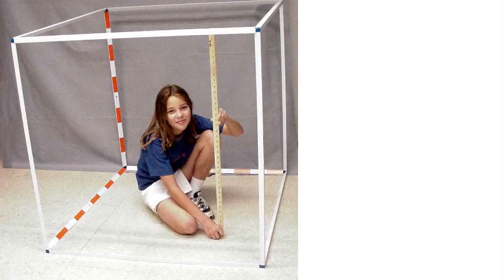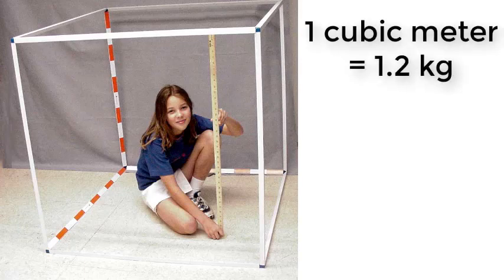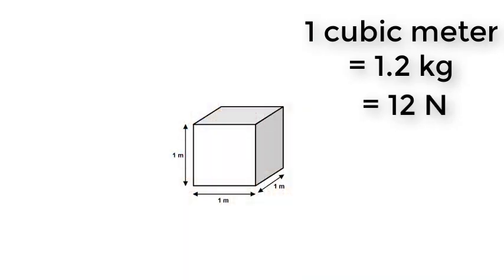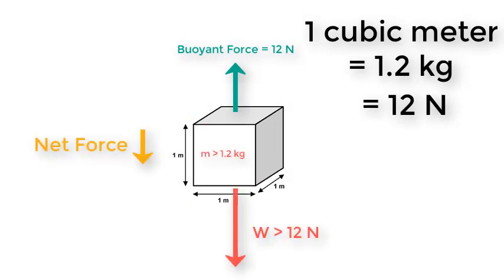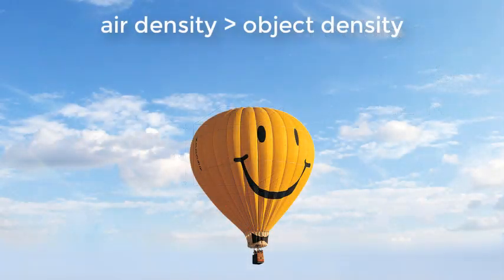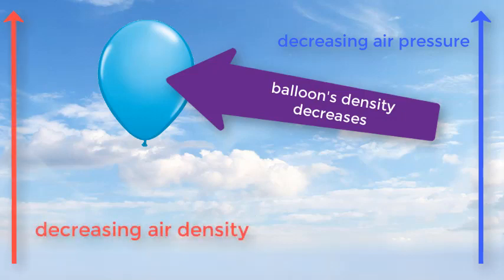20.3 - Buoyancy in Air